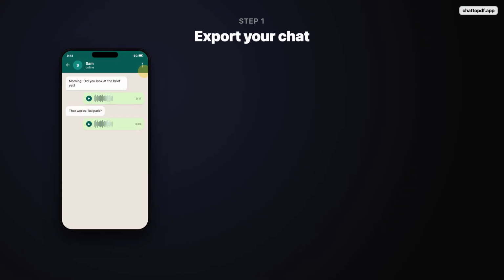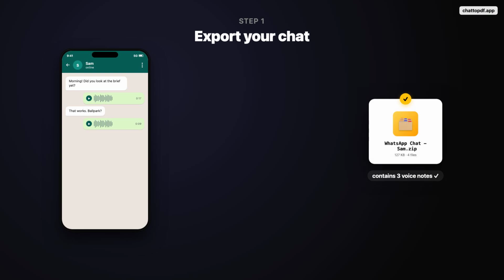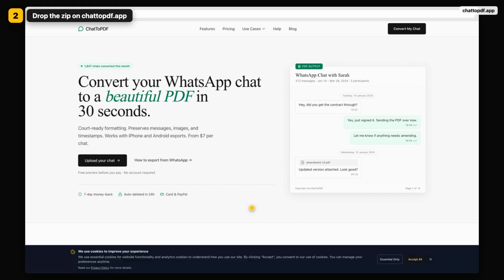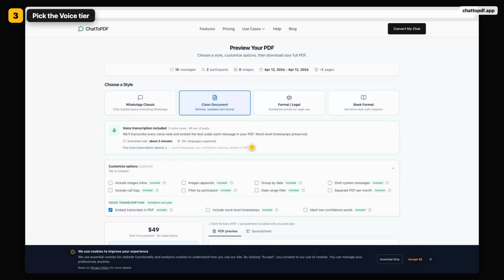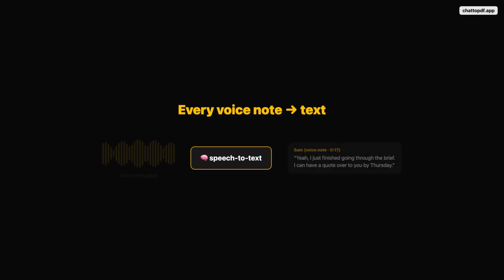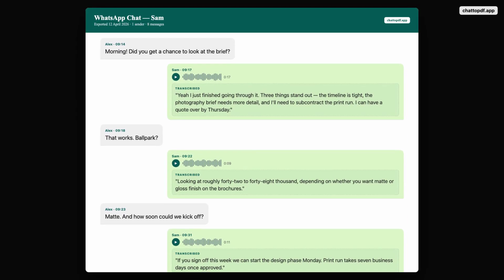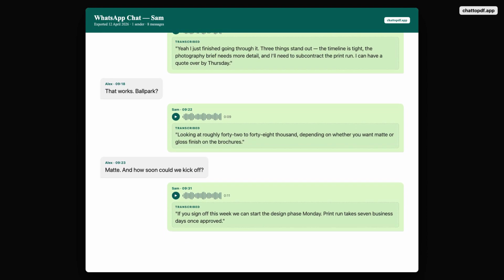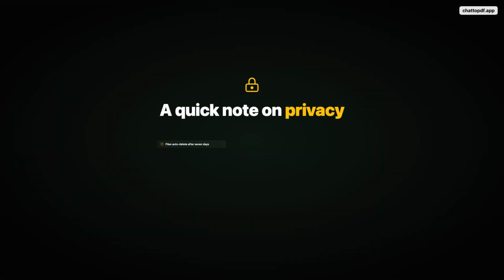How to Transcribe WhatsApp Voice Notes to Text (90 Second Tutorial)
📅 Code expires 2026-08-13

Chapters:
00:00  Hook · how to transcribe WhatsApp voice notes
00:08  Step 1 · Export the chat from WhatsApp
00:18  Step 2 · Drop the zip on chattopdf.app
00:25  Step 3 · Pick the Premium + Voice tier
00:33  Behind the scenes · speech-to-text
00:41  The reveal · your PDF in WhatsApp Classic style
00:55  Discount code + try it yourself

This is the fastest way to transcribe WhatsApp voice notes to text. ChatToPDF auto-transcribes every .opus voice note inside your WhatsApp chat export using Deepgram Nova-3 (50+ languages auto-detected, word-level timestamps). Works for chats exported from both iPhone and Android. Pay once per PDF — no subscription, no account required.

Common questions:
• How to transcribe WhatsApp voice notes to text — covered above, takes ~90 seconds end to end.
• Free WhatsApp voice note transcription — yes, you preview the result before paying.
• Convert WhatsApp voice message to text — same flow; works on both iPhone and Android exports.